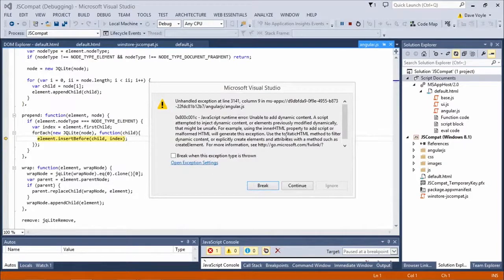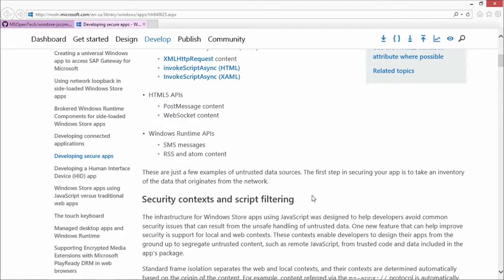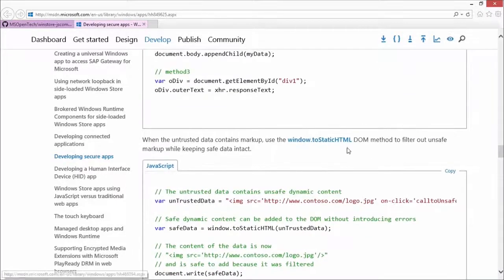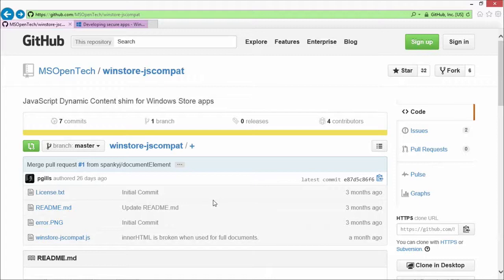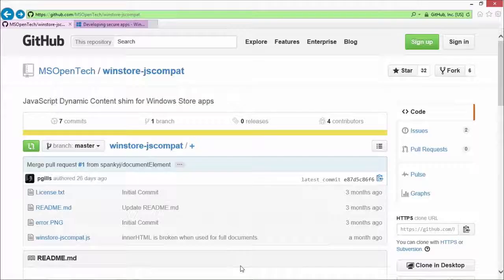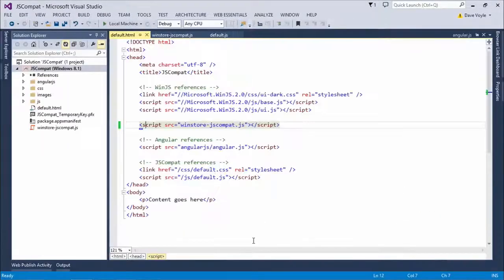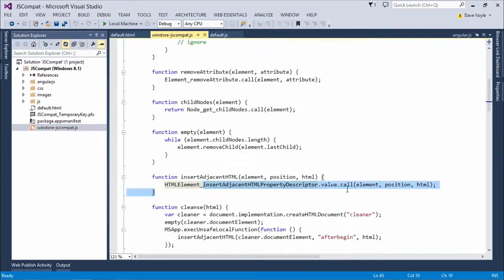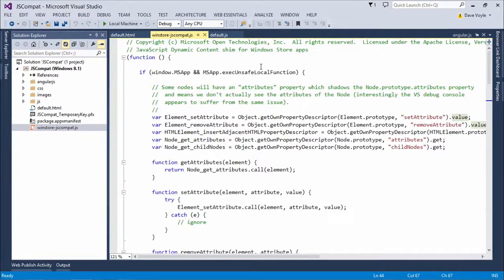JavaScript Compatibility in Cross Platform Application in Visual Studio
Learn about the contextual differences between running code in a website, in a Cordova app for iOS or Android, and in a Cordova app for Windows Store and Windows Phone.

Thanks
ABhishek